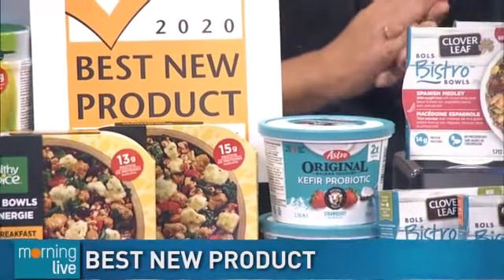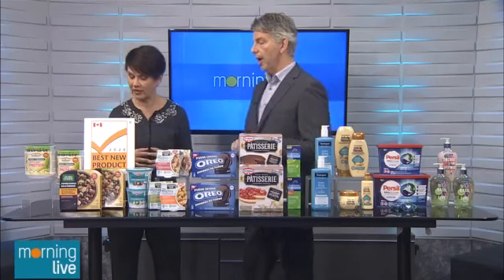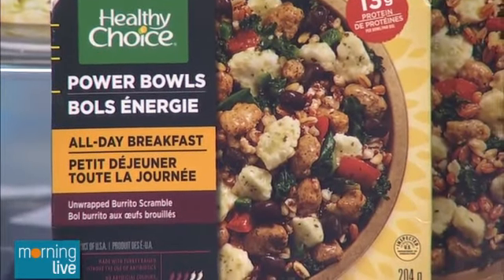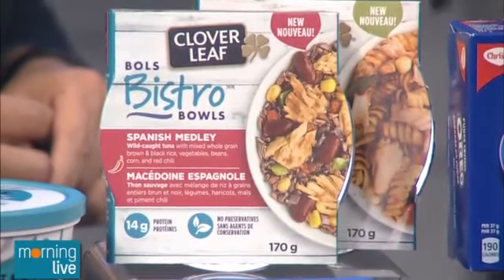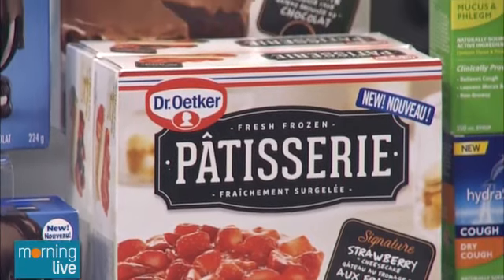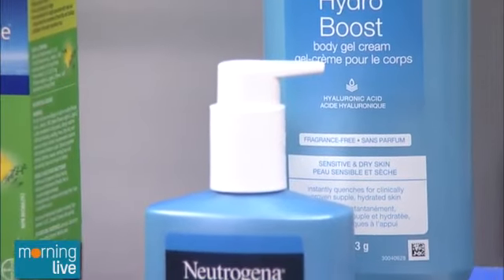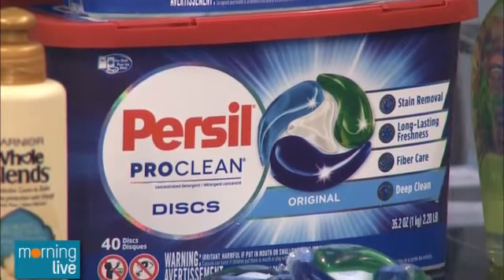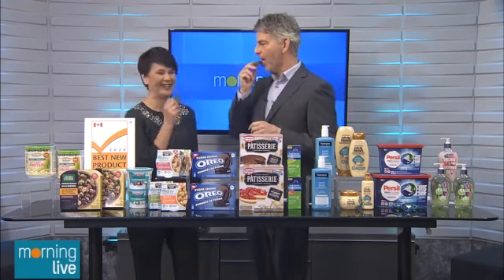2020 Best New Product Award Nominees on CHCH